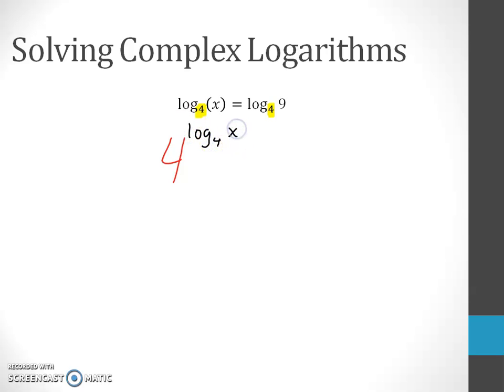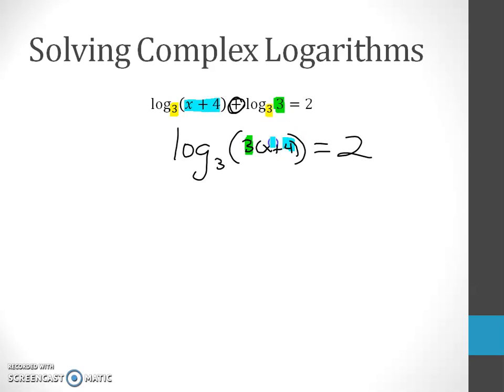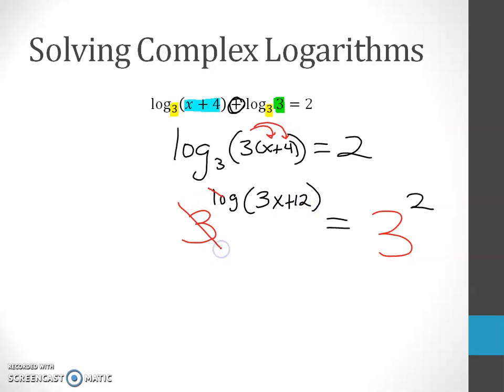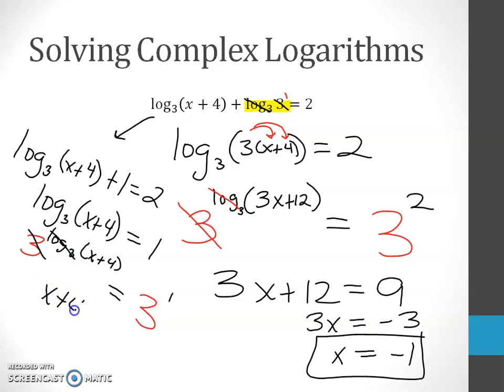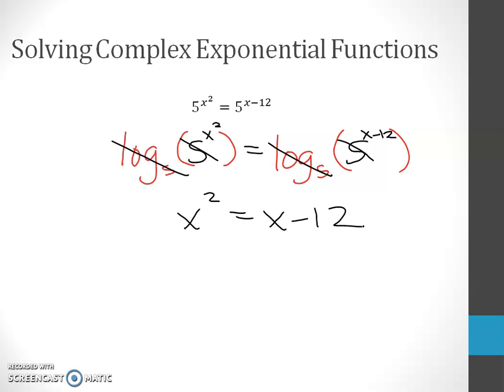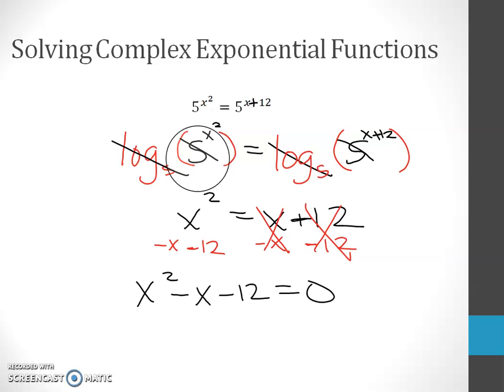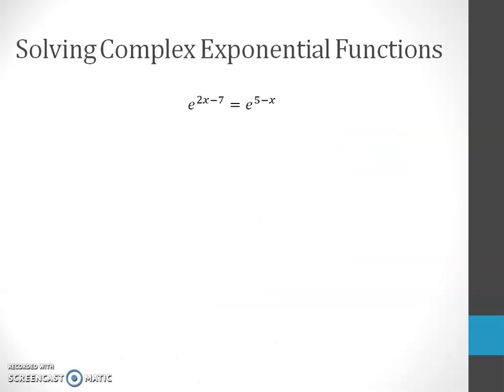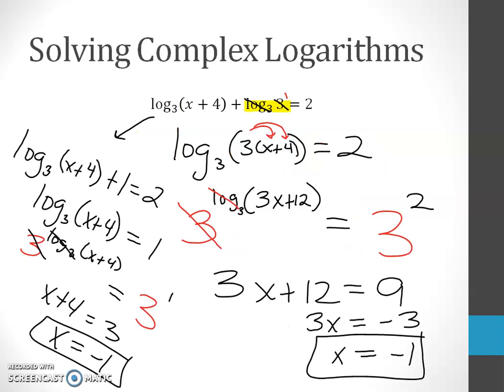Lecture 30 pt 3 (Video 3) - More Advanced Equations to Solve